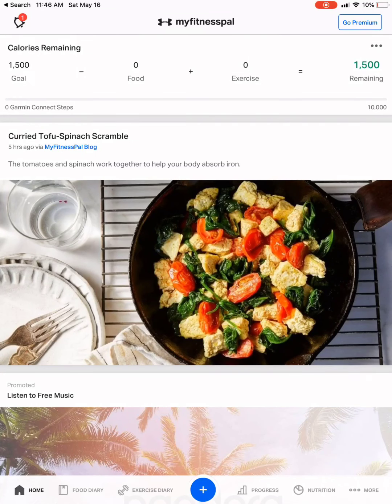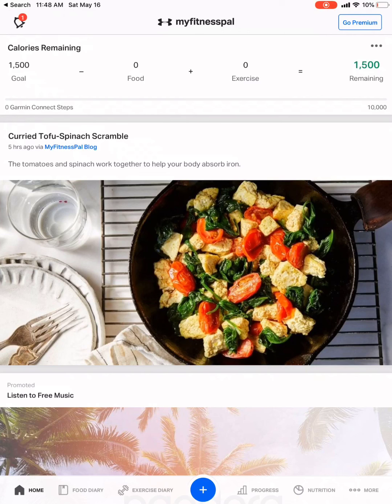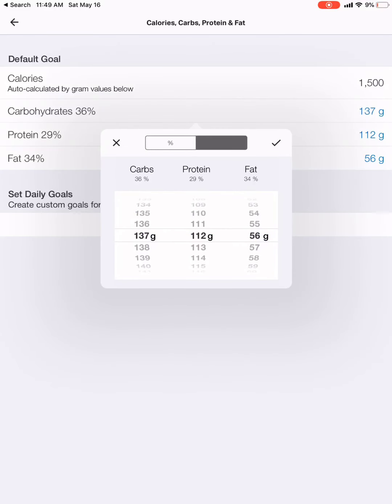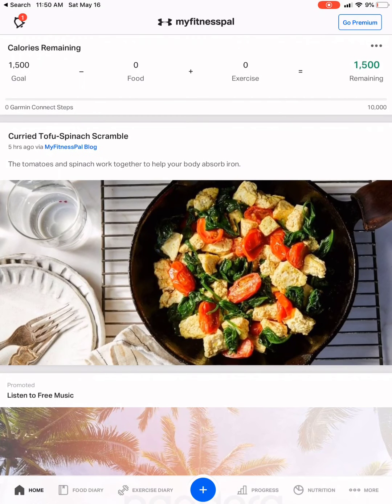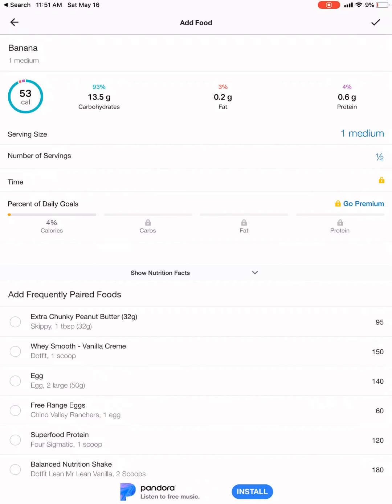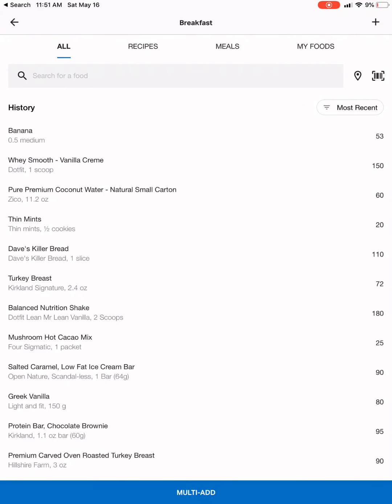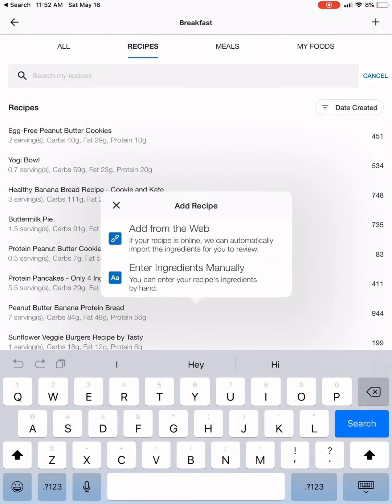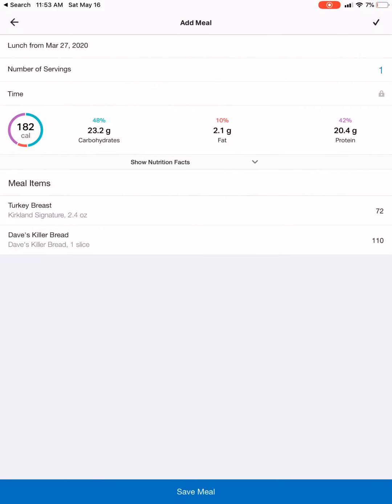How to Use My Fitness Pal